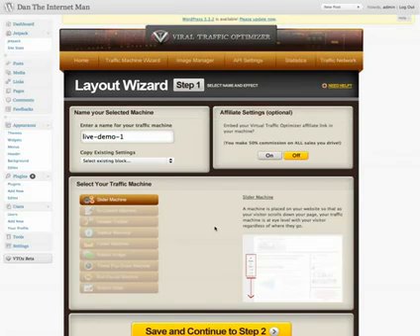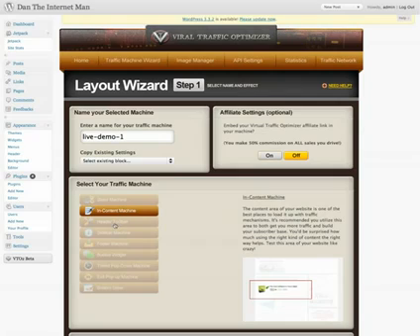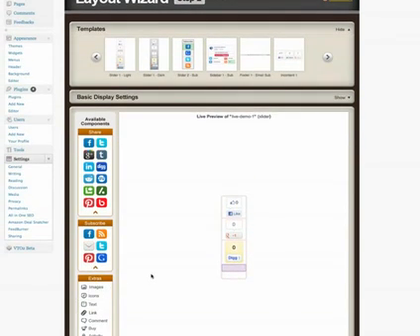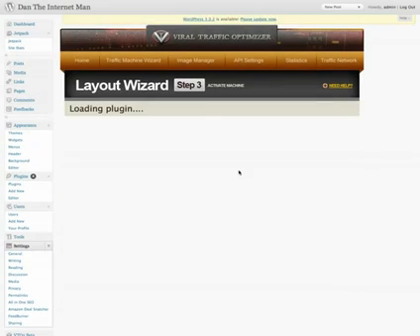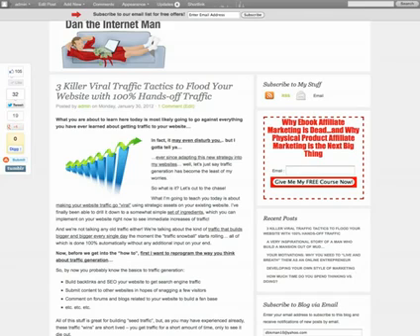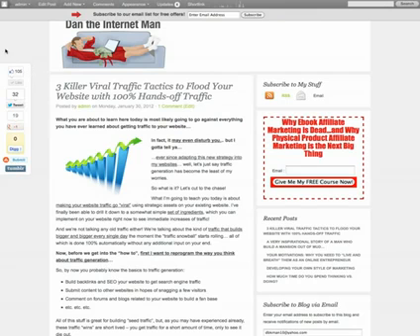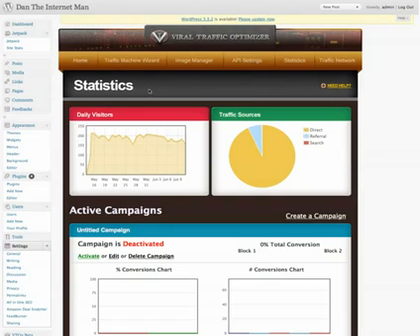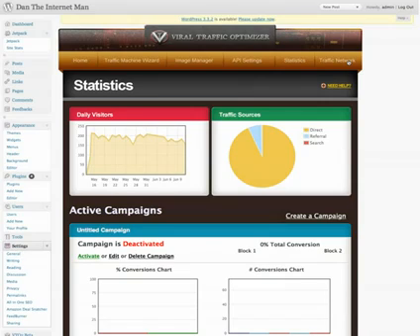Viral Traffic Optimizer 2.0 Members Area Software In Action By Dan Brock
Download your copy today of this new viral traffic software is flooding websites of all kind with hundreds of thousands of REAL visitors a month.

Viral Traffic Optimizer
Viral Traffic Optimizer Review
Viral Traffic Optimizer Bonus
Viral Traffic Optimizer Scam
Viral Traffic Optimizer Download